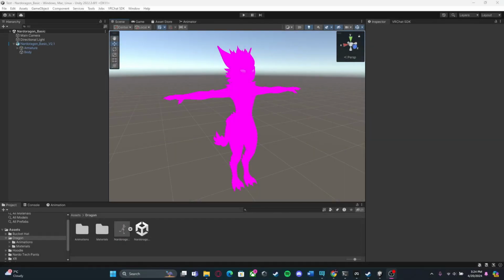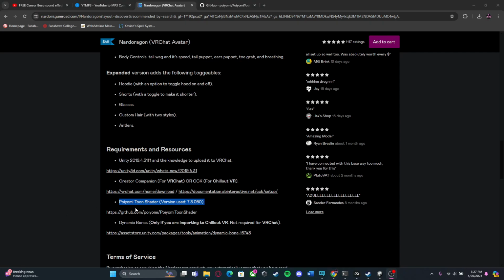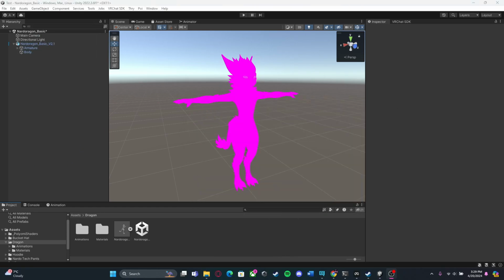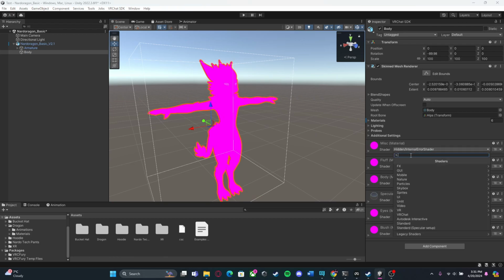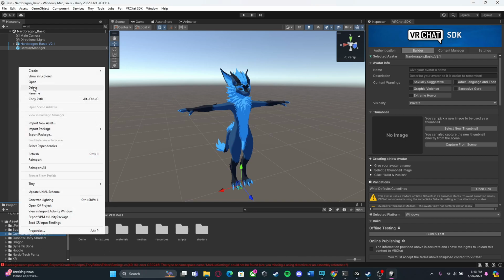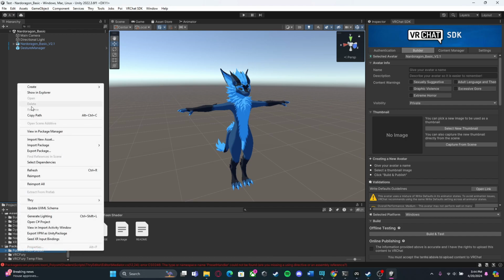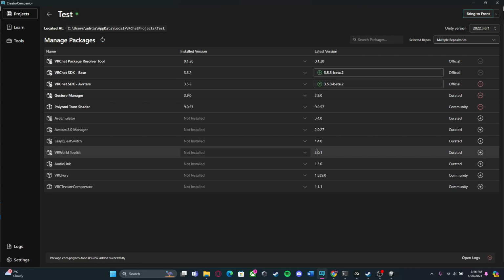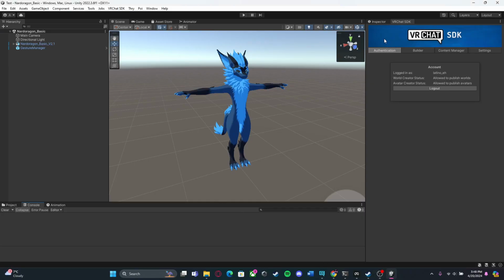[2024] Pink Avatars & Compiler Errors FIX!!! - Unity Tutorial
Fixing pink avatars is very simple and doesn't take much effort. I also talk about compiler errors and the method I use to get rid of them.

Timelines:

0:00 Pink Shaders
1:37 Compiler Errors